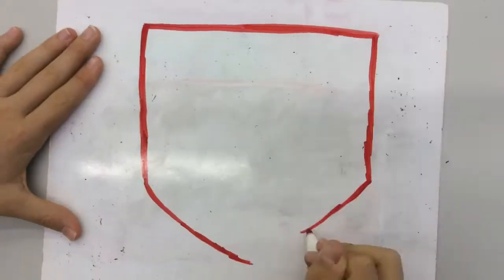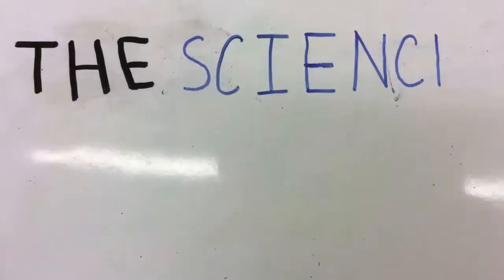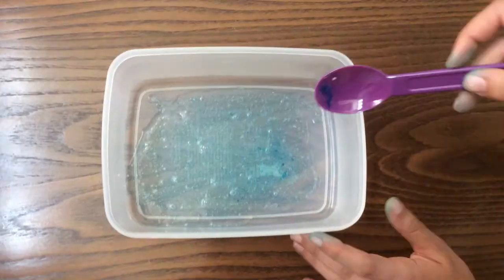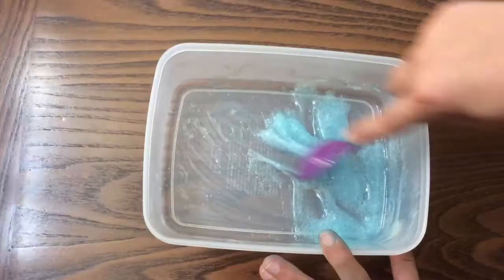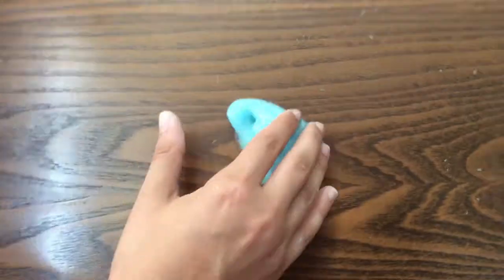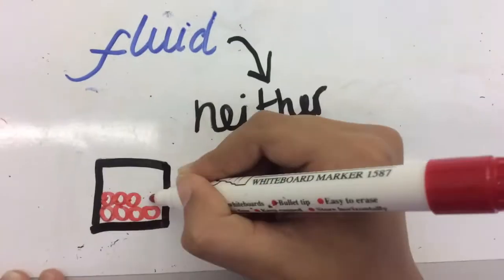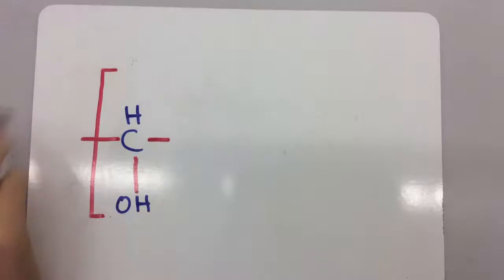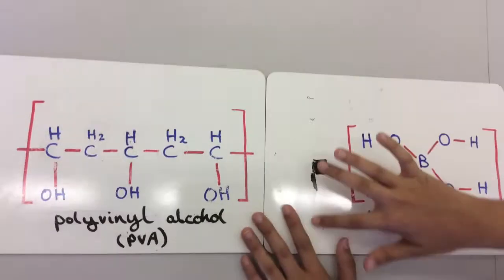Slime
Natasha Pilkington and Eman Habib